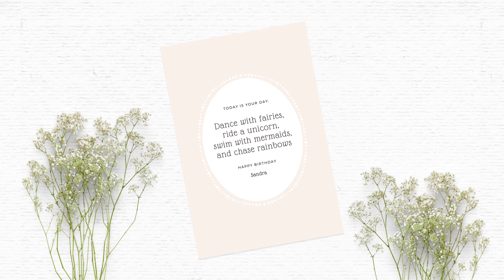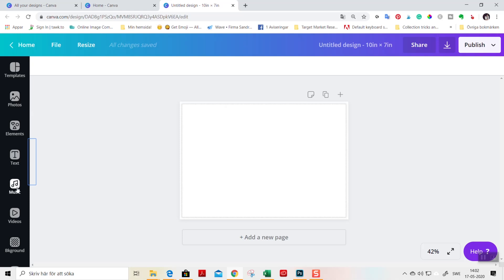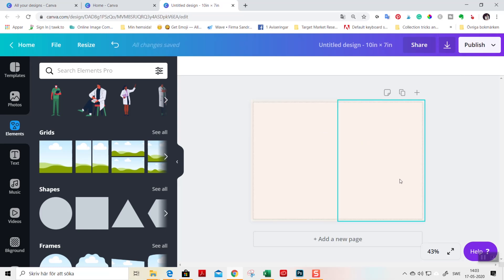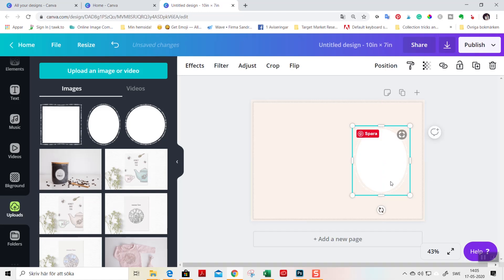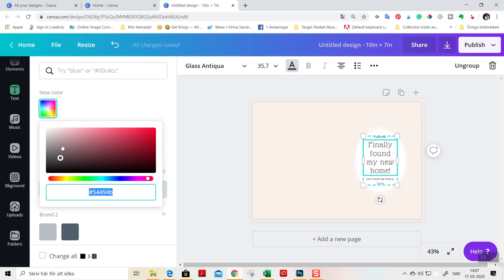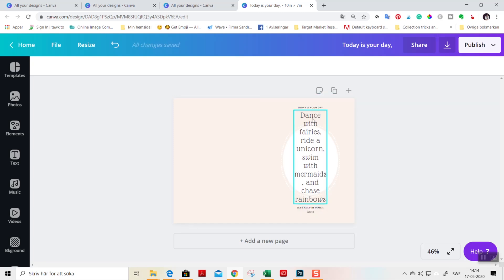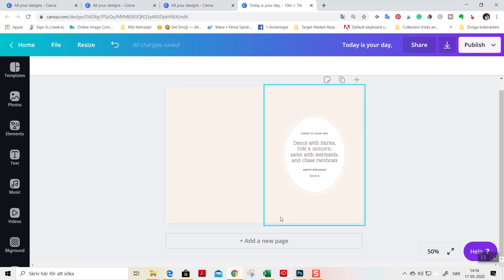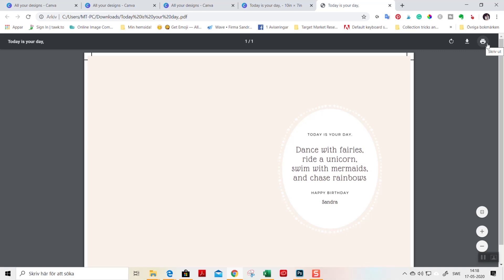Design a greeting card in Canva | Canva tutorial for cardmakers and crafters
Design a greeting card in Canva

In this tutorial, you'll learn how to create folded cards in Canva. With the help of cute clipart frames and the text tool, it's super-easy to create a printable card design. This is a Canva tutorial for beginners and intermediates.

Dreamy Meadow clipart frames have been discontinued.

Brown hex code: 54494b

🎨 Want to learn how to create quote art printables in Canva? The class is now open for enrollment!

☕ Join the Wallifyer Clipart Group on Facebook for fun tutorials, special goodies, treats, and fun